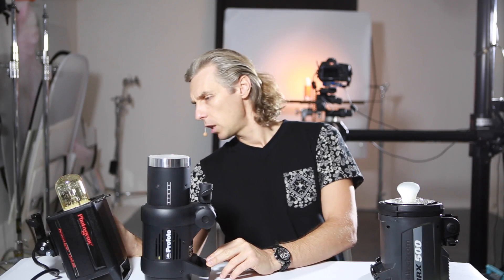Profoto D1 Air 500 vs Photogenic vs Elinchrom BRX500, part 1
When I got to our studio these 3 monolights, I kept thinking how to test them against each others.

All of them are the same power, 500Ws, and while Elinchrom and Photogenic cost around $600 each, Profoto D1 Air is twice more expensive, $1200.

Each light has a very similar controls and features. So, what exactly to test? We did not get any light modifiers with them, and without light modifiers there is not much to test: all flash units are well built, have easy to use controls and same power output.

What was interesting though is to see how these lights will perform in stopping the action, such as a liquid splash. Claimed flash durations were between 1/1300 sec t.5 (Photogenic) and 1/2600 sec t.5 (Profoto), and experience photographers could easily tell from these numbers that it won’t be good for stopping a hi-speed splash action.

However, will it be a noticeable difference between 1/1300 sect. 5 and 1/2600 sect.5? I wanted to test for myself. Plus, it is such a fun to make splashes – why not to make the studio wet one last time (we are moving out).